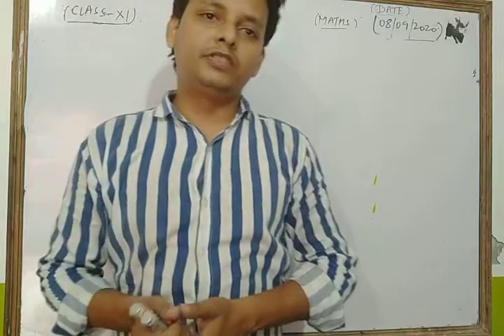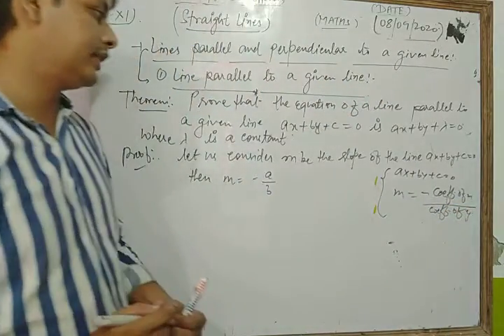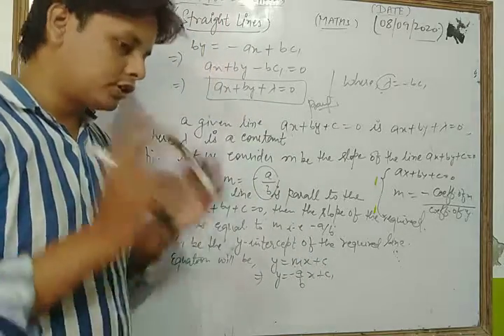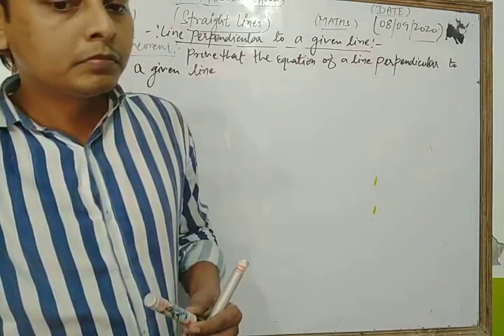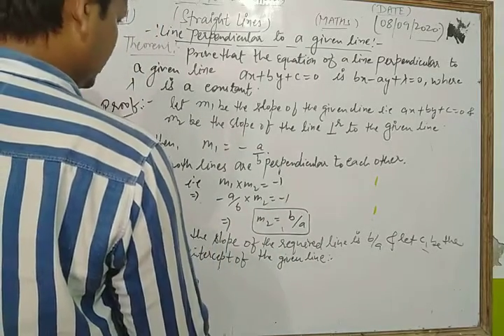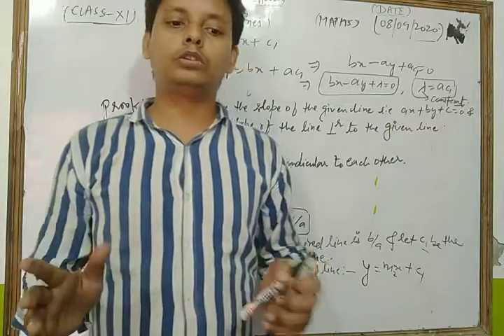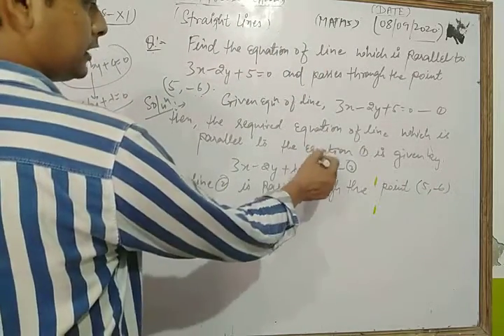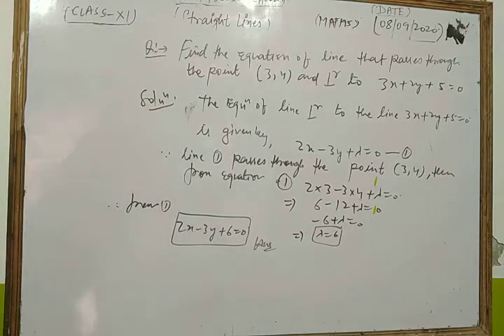Class XI Maths 08 09 2020 by Mr Sarfaraz Ahmad